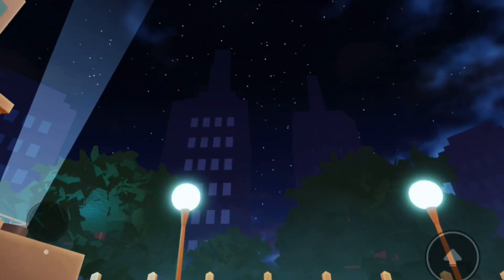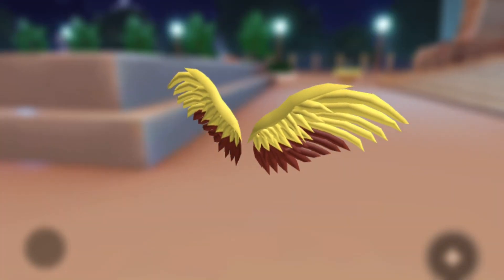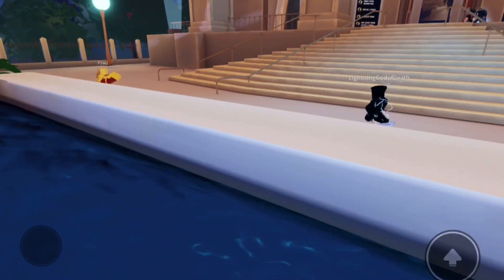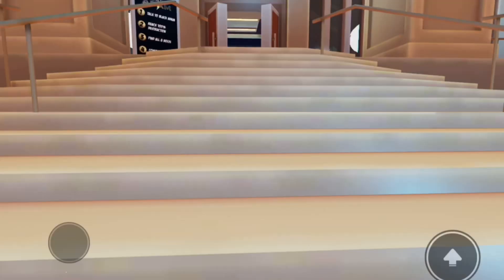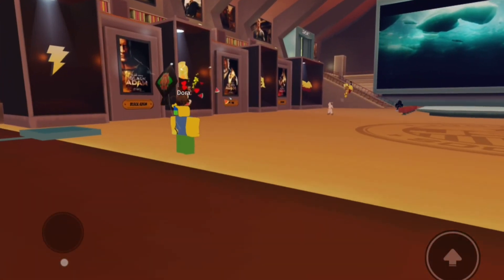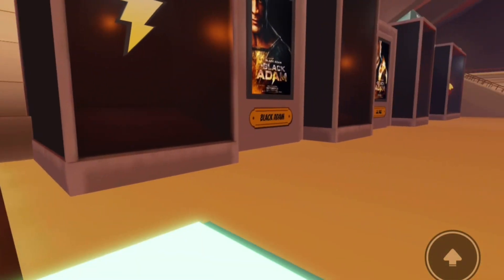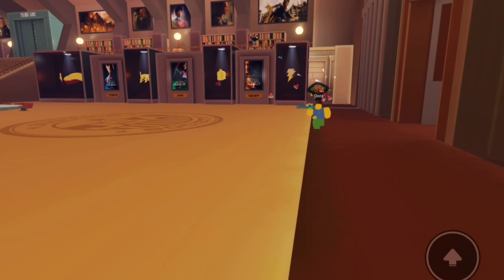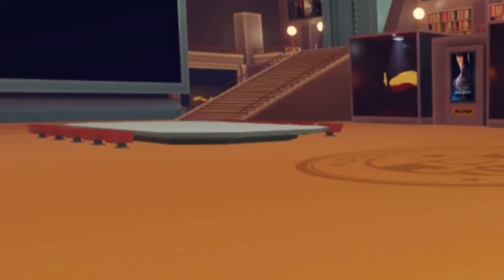*OMG* GET THIS COOL FREE ITEM RIGHT NOW! ROBLOX BLACK ADAM EXPERIENCE! (BLACK ADAM HAWKMAN WINGS)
In todays video I’ll show you guys how to get black Adam hawkman wings in black Adam experience roblox

Tags & KeyWords
trying cheap ROBLOX limiteds roblox hack robux hack cheap korblox Trying to get FREE ROBUX roblox tiktok hacks infinite robux